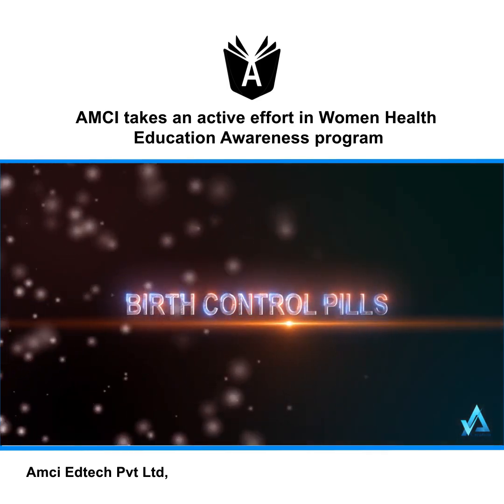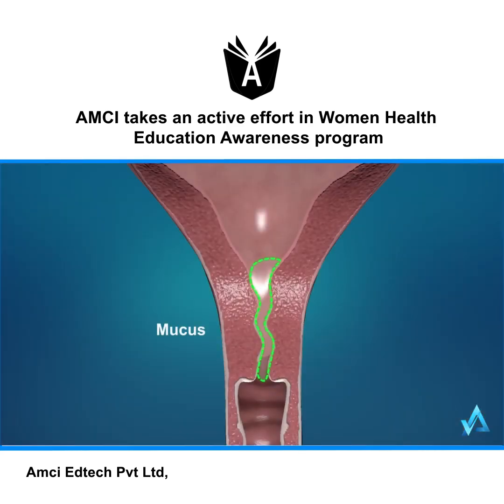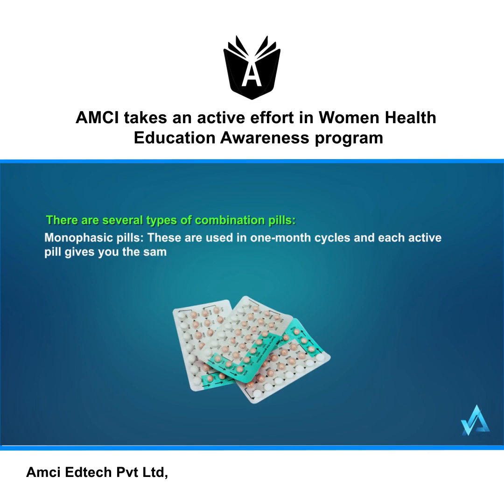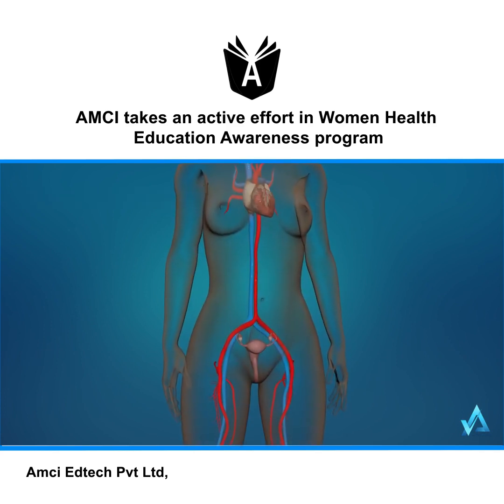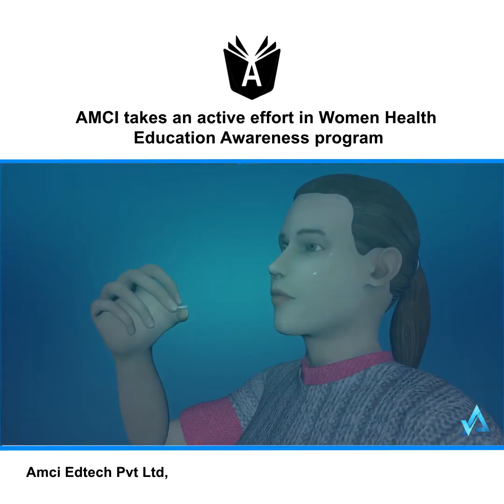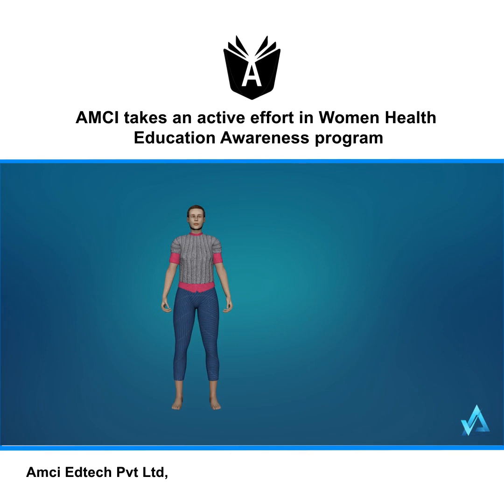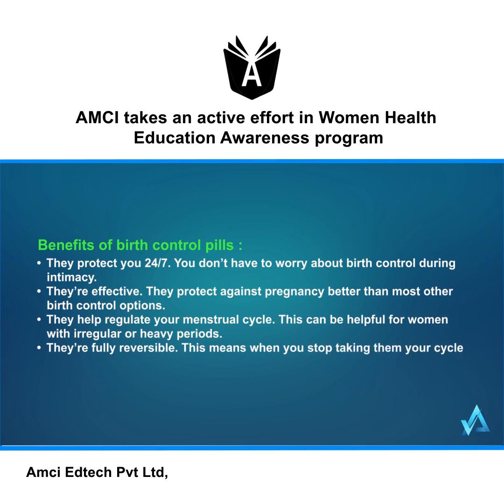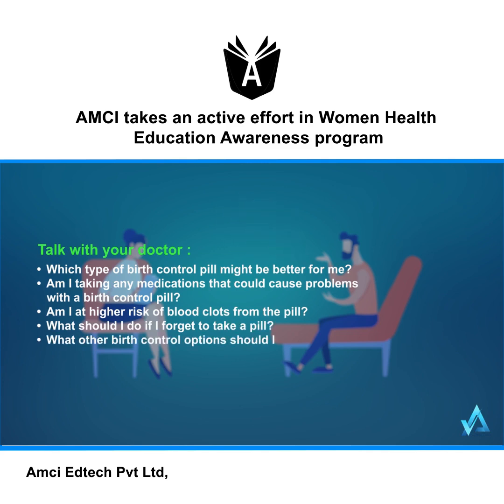I pill video